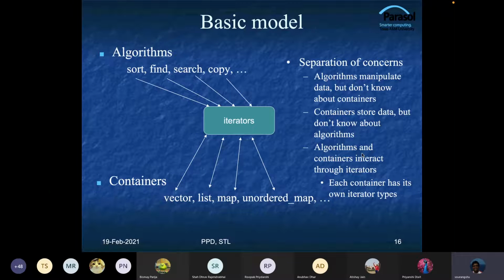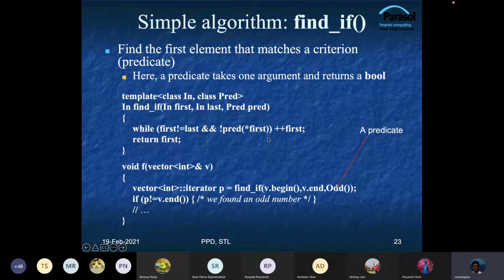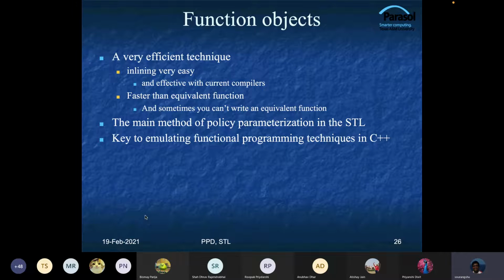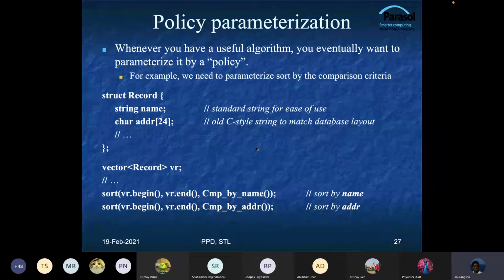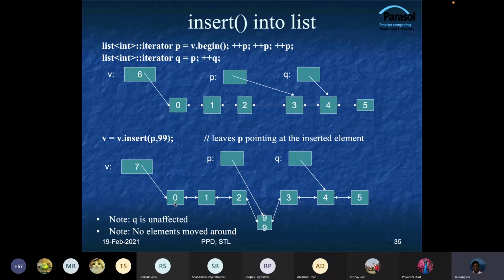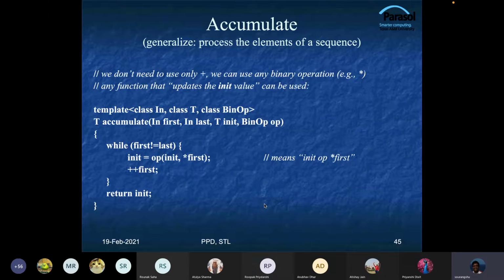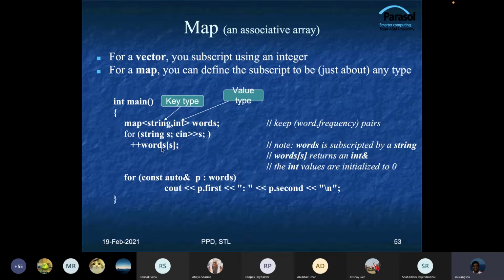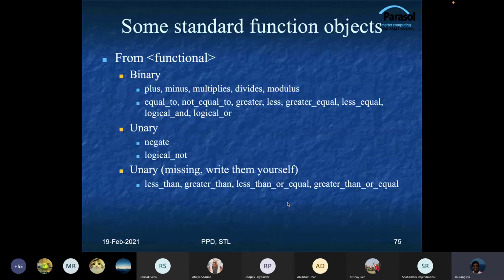W09_25_2022-03-10_Thu